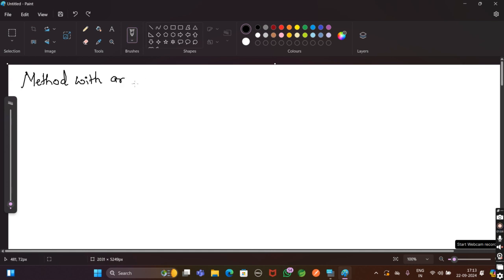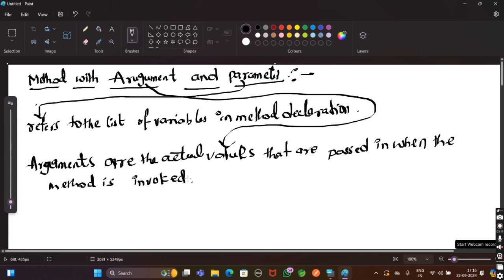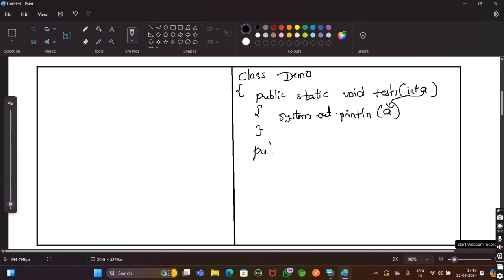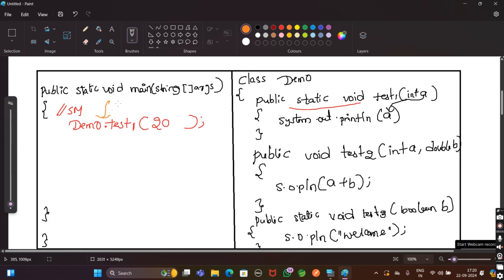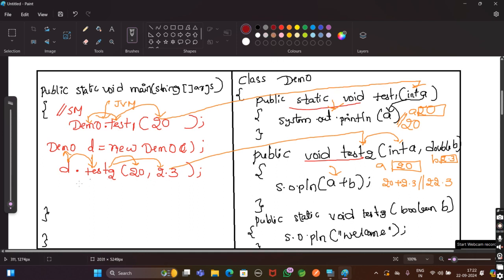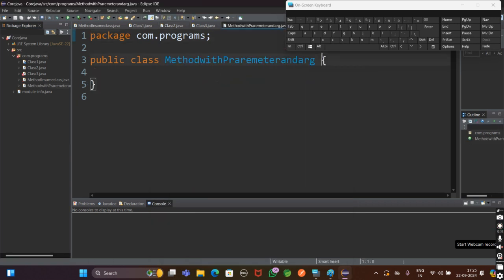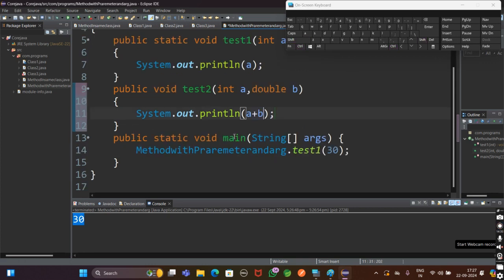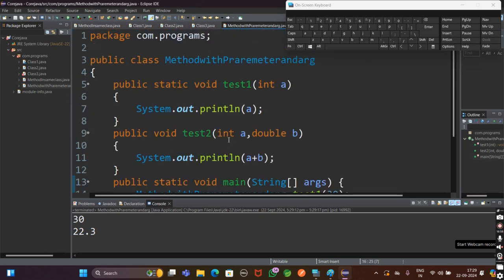#6 Methods with Arguments in java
The above video explains about methods in Java Programming,
methods with arguments,
what is an instance method,
methods with arguments using primitive data types,
methods with arguments using reference data types,